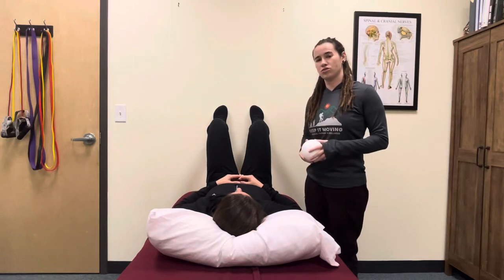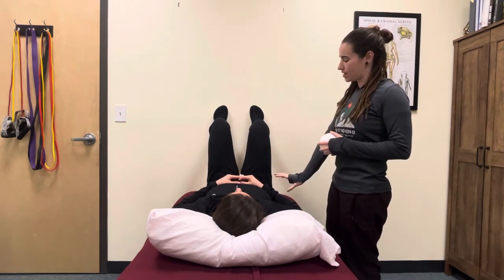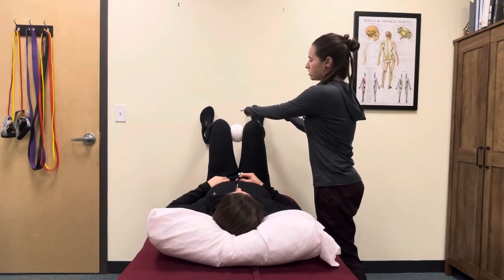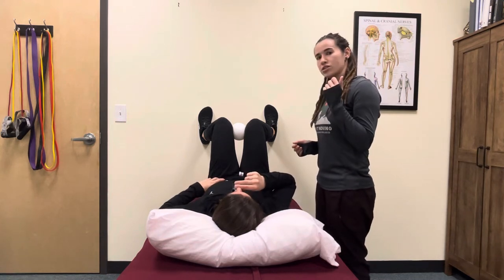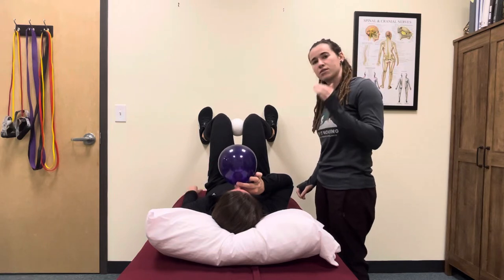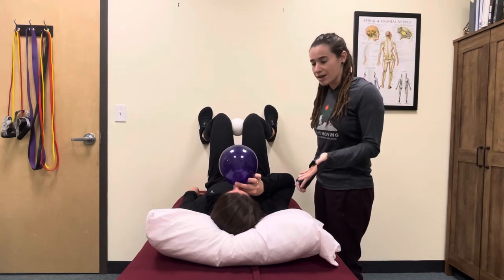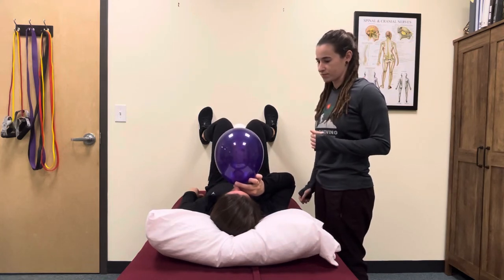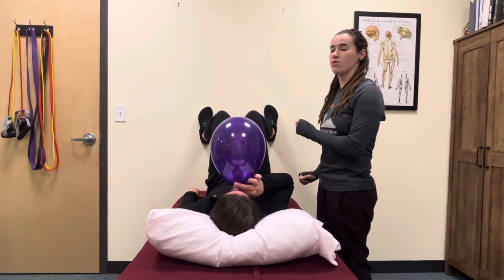PRI: 90/90 Hip Lift in Passive FA IR with Balloon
The purpose of this exercise is to reposition the pelvis, specifically to inhibit the bilateral anterior inlet and bilateral posterior outlet through the use of hamstring activation with the femurs in passive internal rotation.

1) Lay on your back with hips and knees in 90 degrees flexion, feet flat on a wall, a 4-6 inch ball between your knees, and a balloon in your mouth
2) Bring your feet wider than your hips to place your femurs in passive internal rotation
3) Keeping your low back on the floor, perform a posterior pelvic tilt using your core and hamstrings while exhaling slowly through your mouth to blow up the balloon
4) Don’t let the air flor out of the balloon while placing your tongue on the roof of your mouth for 3 seconds prior to inhaling
5) Inhale through your nose while simultaneously relaxing your pelvic tilt
6) Exhale into the balloon slowly for 3 seconds
7) Repeat this sequence for 4-5 breaths, for 4-5 sets